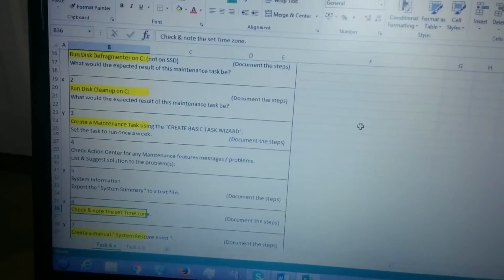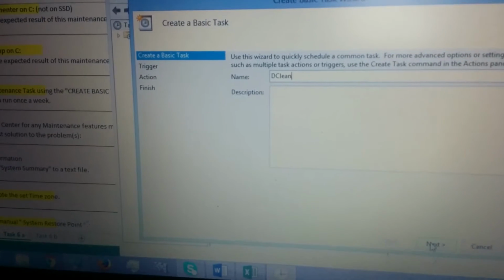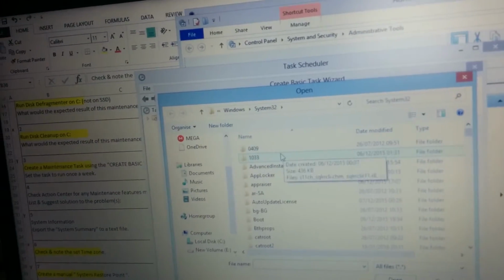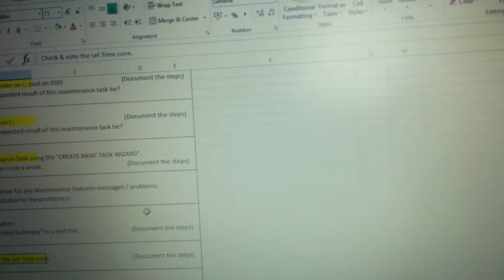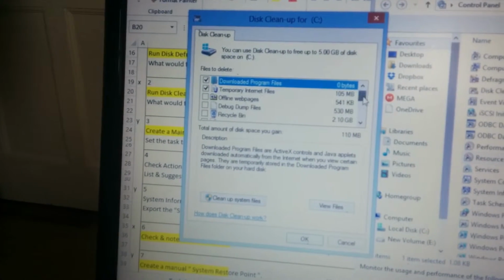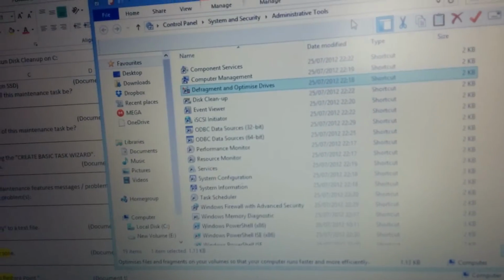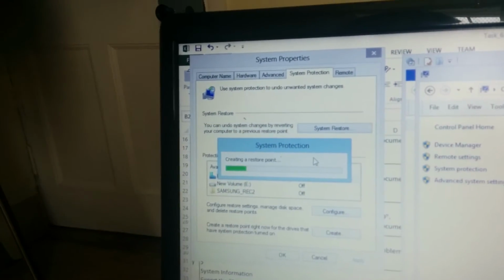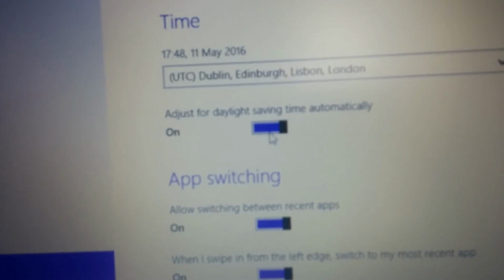Task 06 Software Maintenance